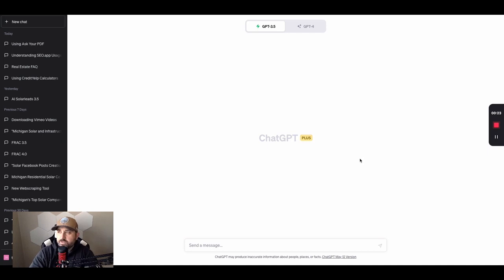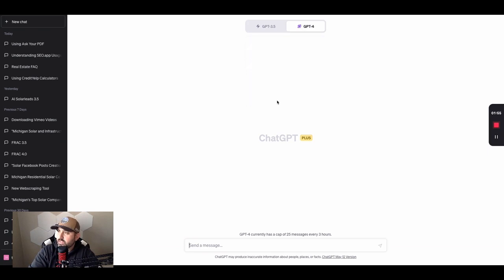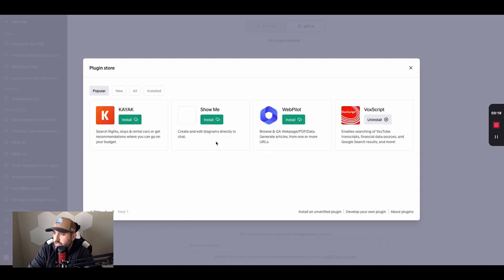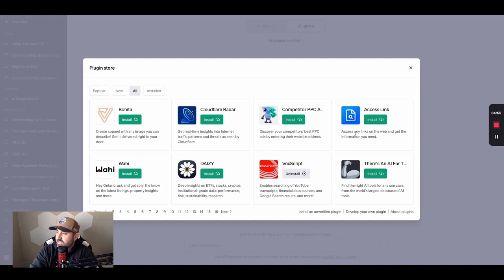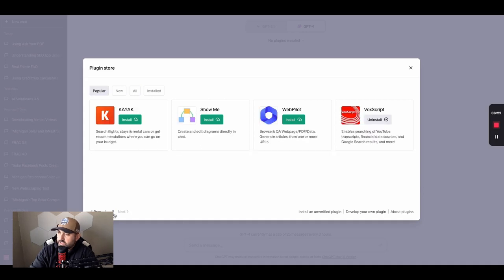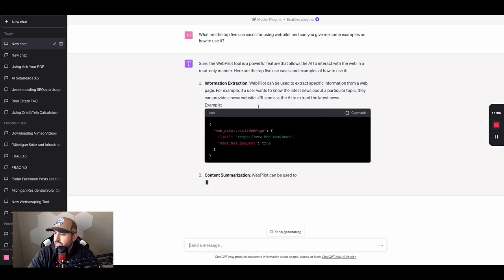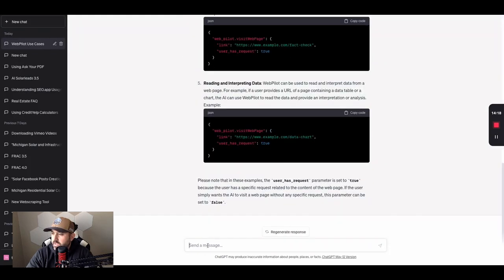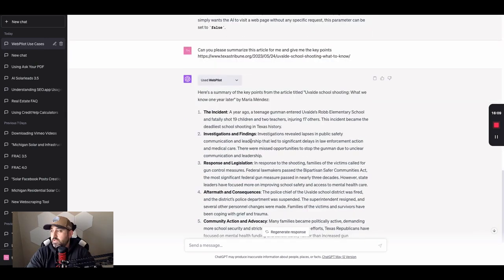How To Use ChatGPT Plugins with example - Webpilot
How to use ChatGPT plugins and a special one called Webpilot! ChatGPT is like a super-smart robot that can do lots of cool things. And with plugins, it can do even more!

In this video, we'll show you how to use these plugins, step by step. We'll also focus on 'Webpilot', a plugin that lets you look at web pages and make content based on what you find. It's like having a helper that can read and write for you!

We'll also talk about how 'Webpilot' can help you get new information, even past ChatGPT's knowledge cutoff date. That means you can always get the latest news and data!

So, come join us as we explore the world of ChatGPT plugins and the amazing 'Webpilot'. Let's learn and have fun together!
00:00 Introduction
01:04 Activate plugins and browsing
01:49 Plugin library
05:34 Installing plugin "webpilot" and description
07:51 Webpilot Example